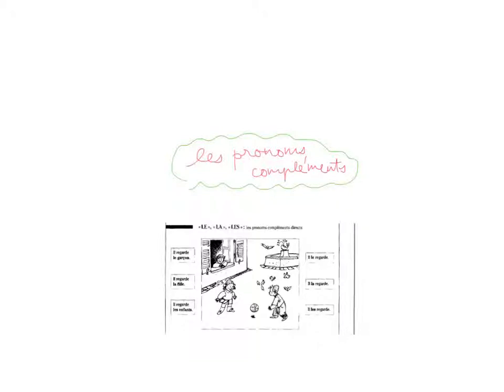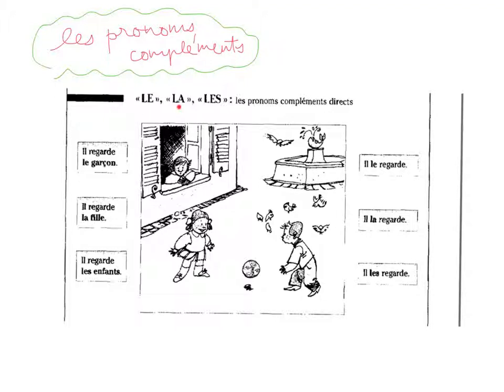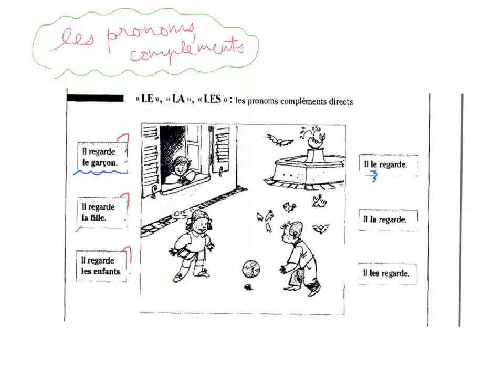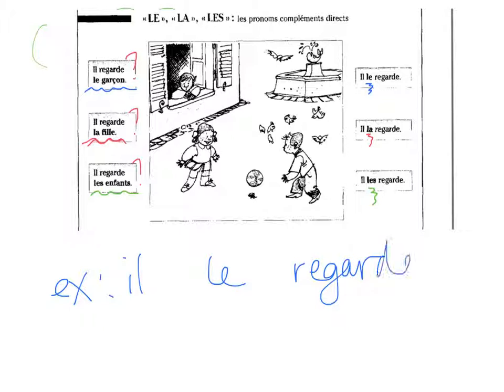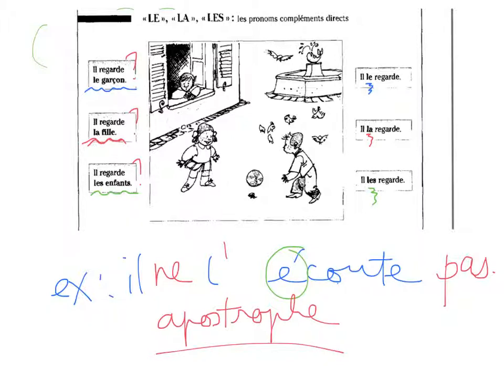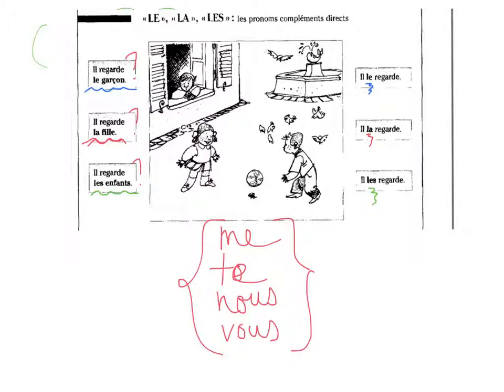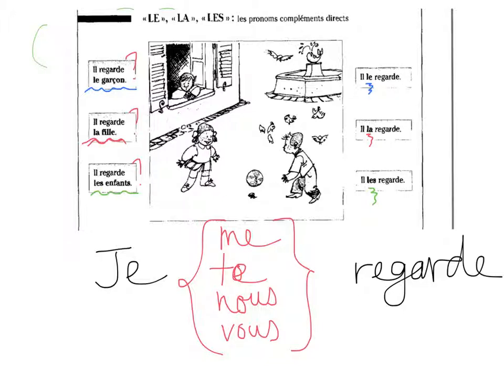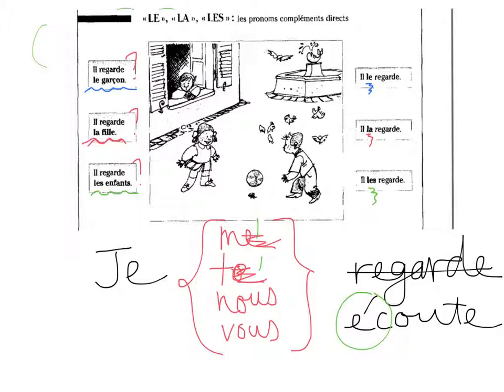les pronoms COD F2